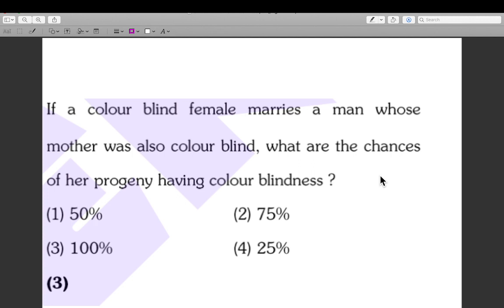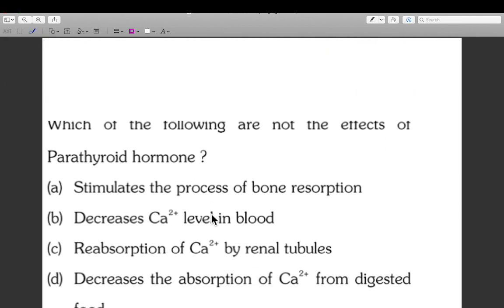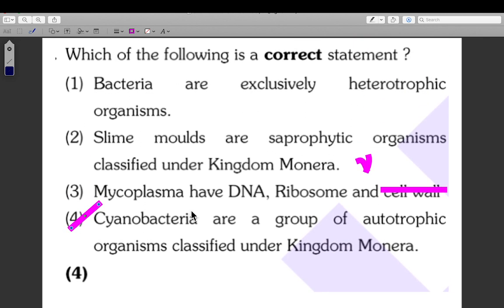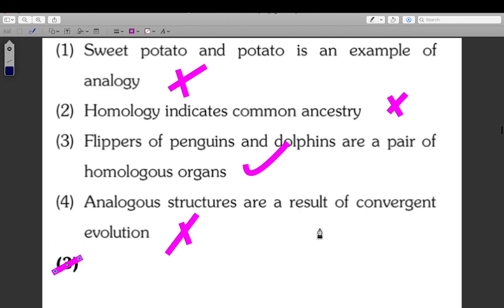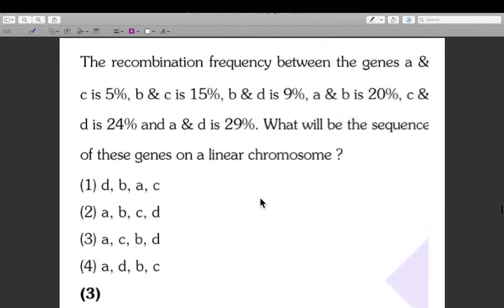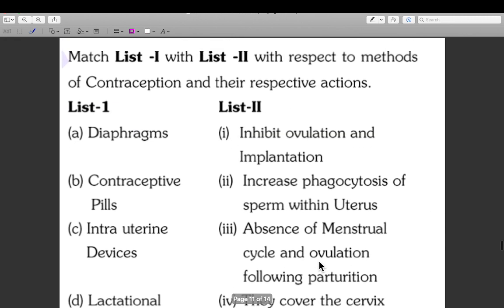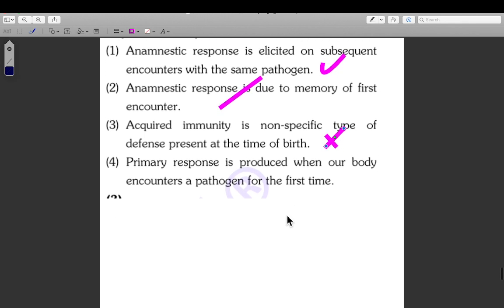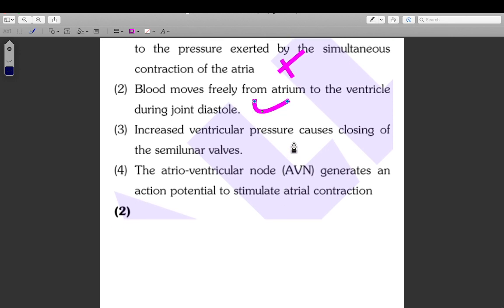Zoology Section B NEET 22